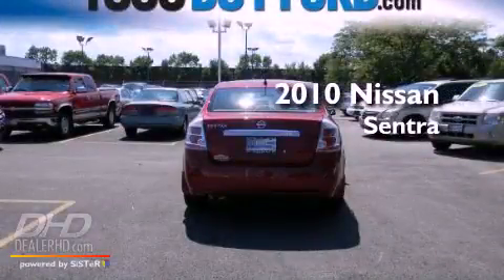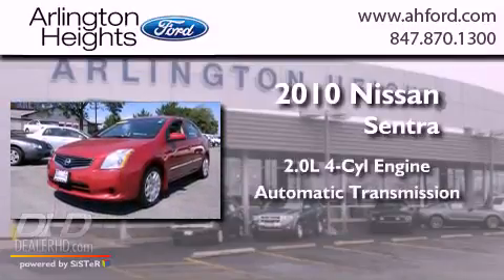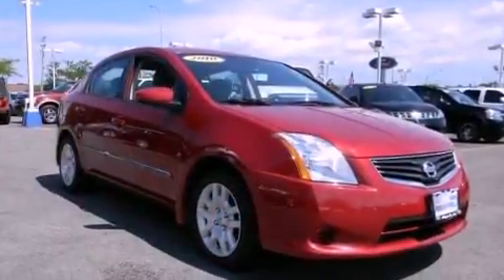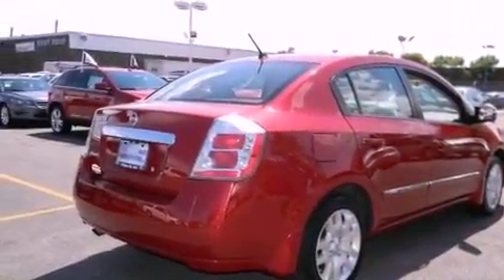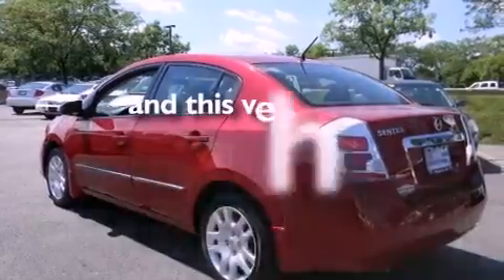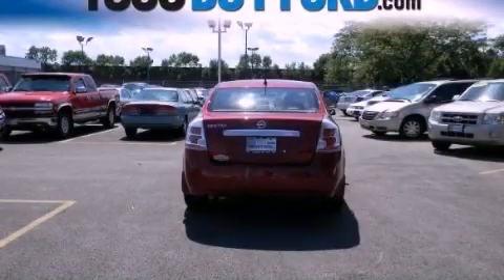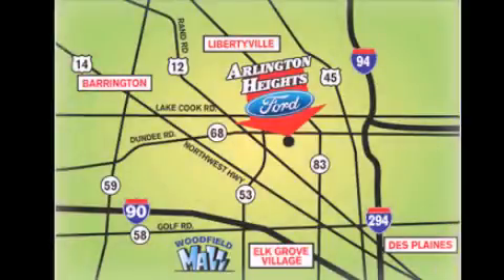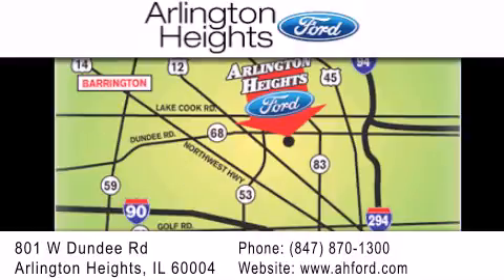2010 Nissan Sentra Arlington Heights IL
Year : 2010
 Make : Nissan
 Model : Sentra
 Engine : 4-Cyl 2.0 Liter
 Trans . : CVT Automatic
 Exterior : Red
 Miles : 46,336
 Interior : Gray
 Stock : P13850

 801 W. Dundee Road Arlington Heights, IL 60004

 2010 Nissan Sentra Arlington Heights IL